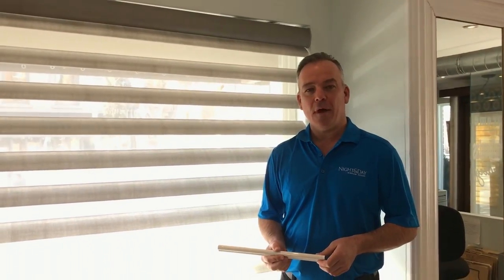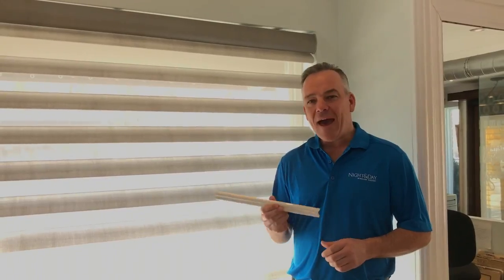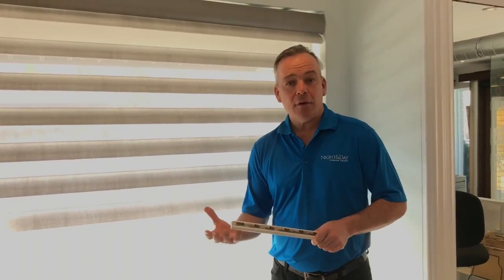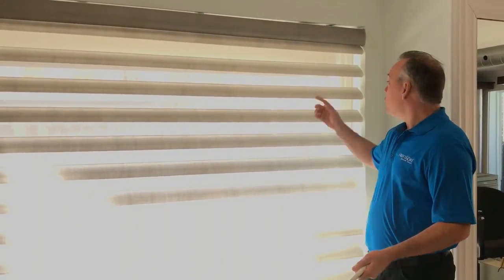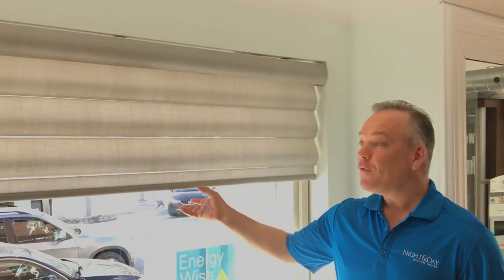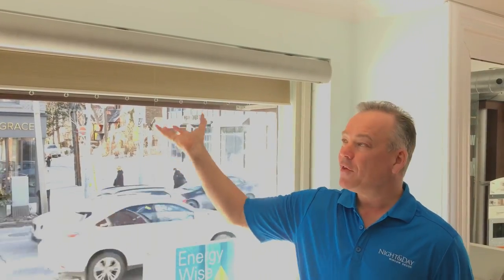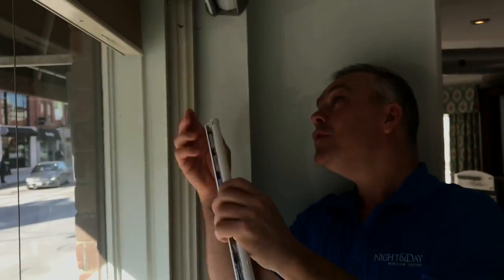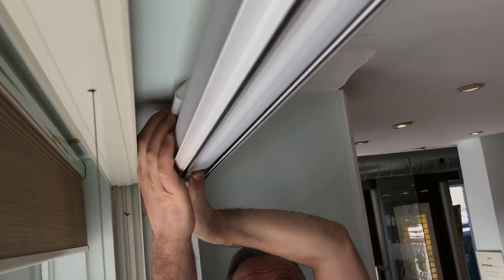DIY Tutorial - replacing battery pack on motorized Hunter Douglas shades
Do you have a PowerRise or PowerView motorized Hunter Douglas blinds or shades, that are battery operated? You don't necessarily need to call for a technician or installer to change the battery packs for you, it's relatively easy to do.  Take a look at our video that walks you through replacing it on shades such as Silhouettes, Duettes, Pirouettes, Vignettes and more, from Hunter Douglas.